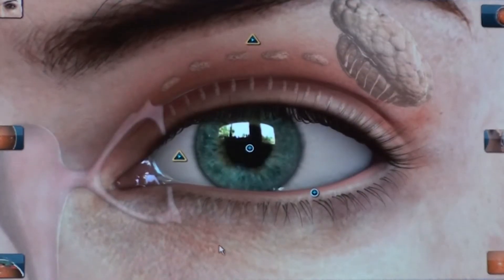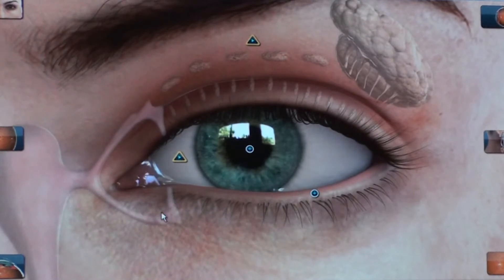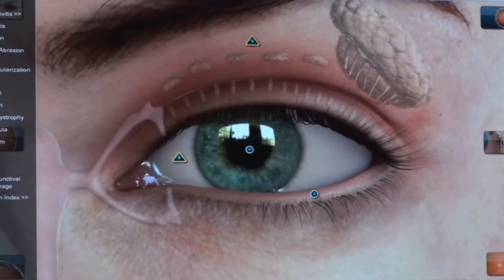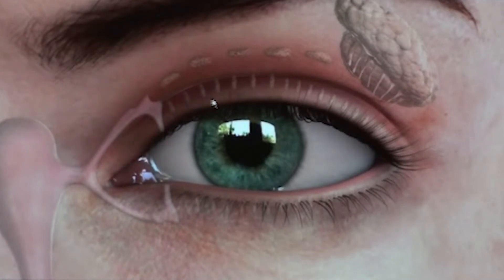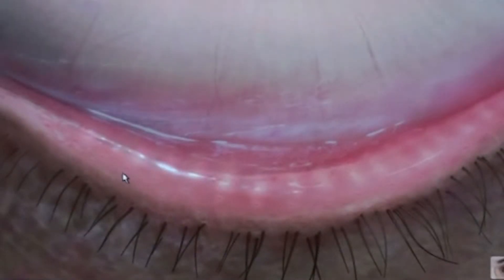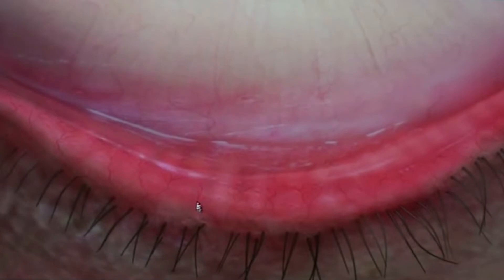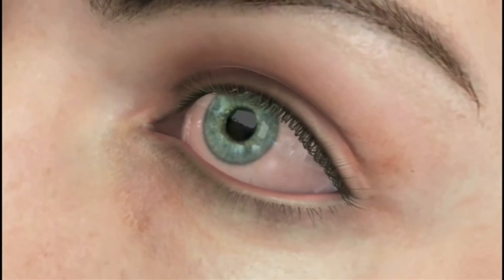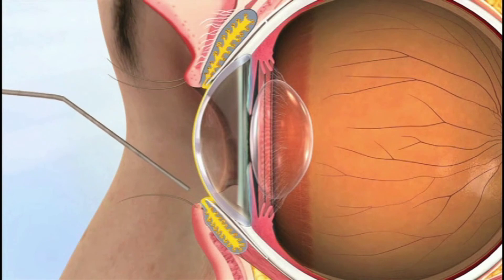Dry Eyes & Gulani m.o.i.s.t. Therapy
Dry eyes can be scientifically corrected rather than giving patients drops to "see if they work". Dr.Gulani's anatomical and physiological approach to each dry eye individual patient directs a customized plan that has helped thousands of patients worldwide.

For more information about Dry Eyes customized Treatment pans with Dr.Gulani, visit us